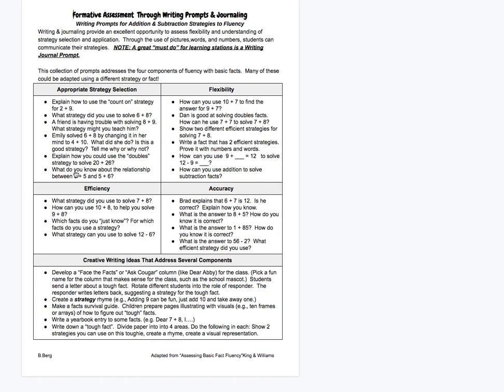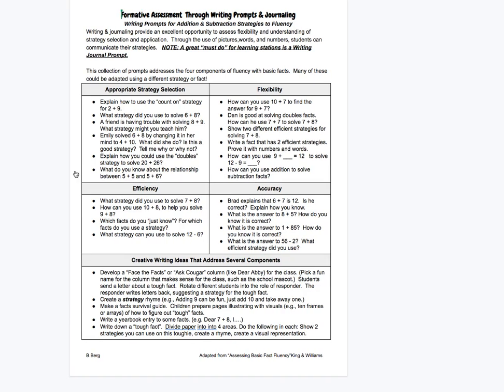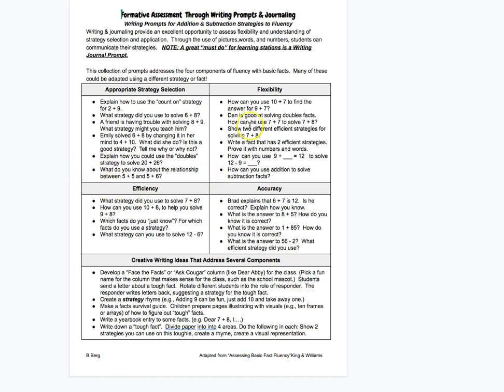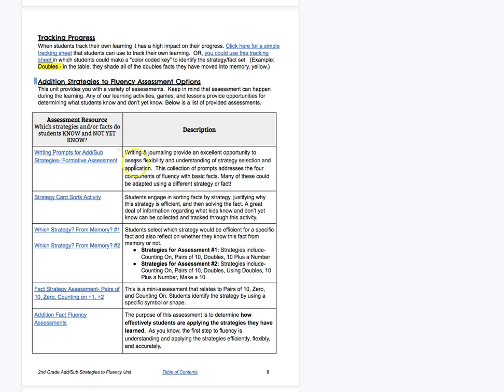2ND GRADE ADDSUB UNIT WRITING PROMPTS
Writing prompts can help students make sense of the math AND provide you with great information regarding what students know and don't yet know!